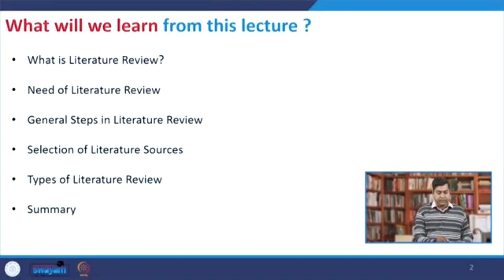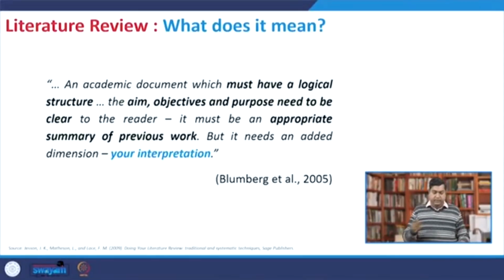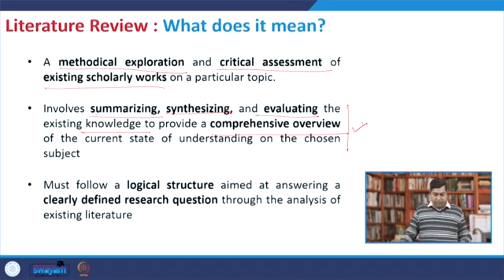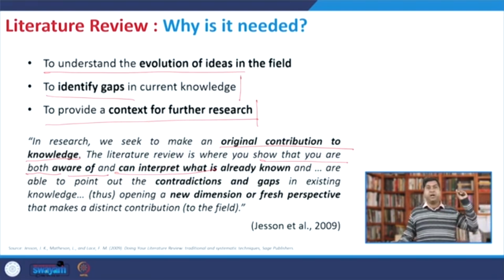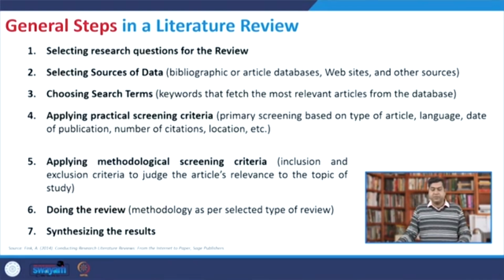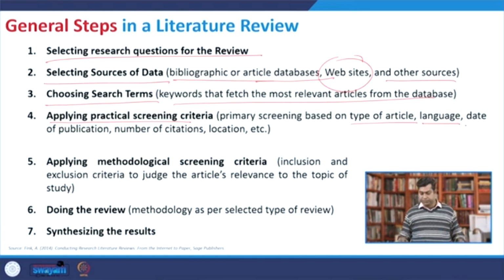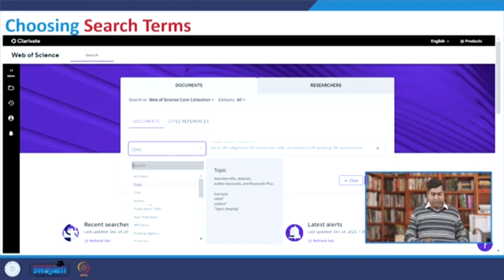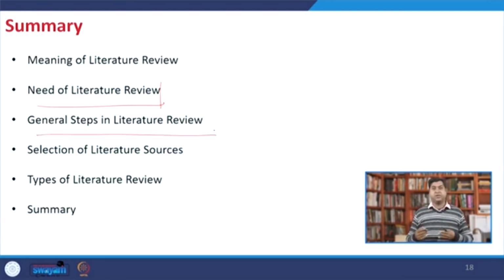Lecture 11: Basics of Literature Review